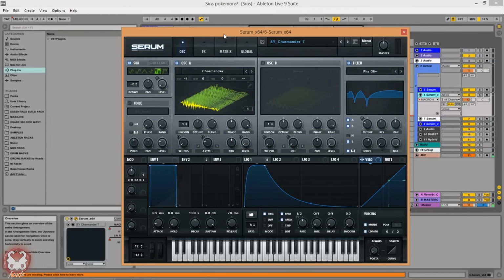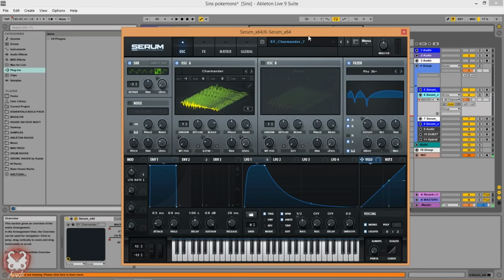Pokemon Go Hard bank for Xfer Serum | Presets Preview